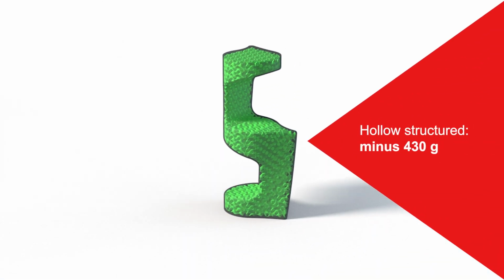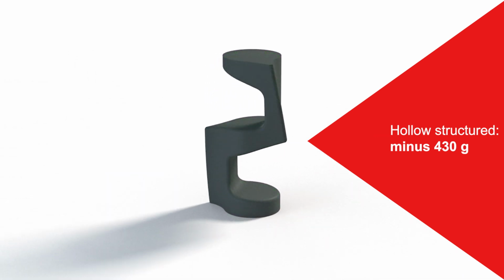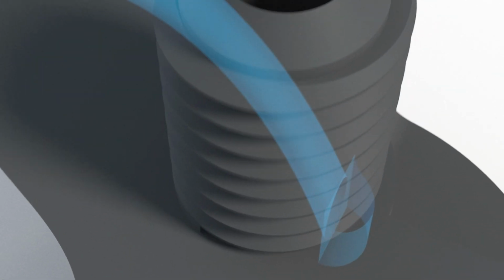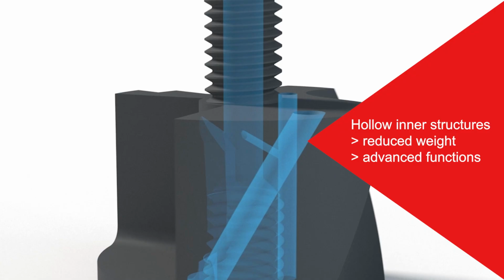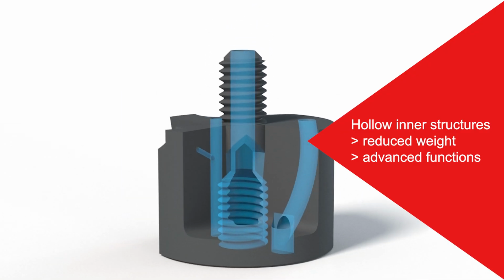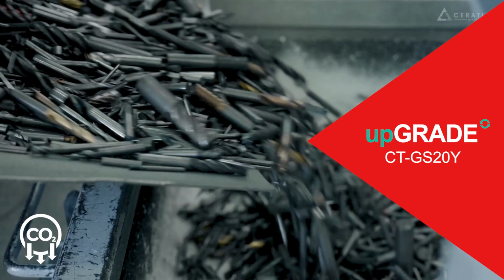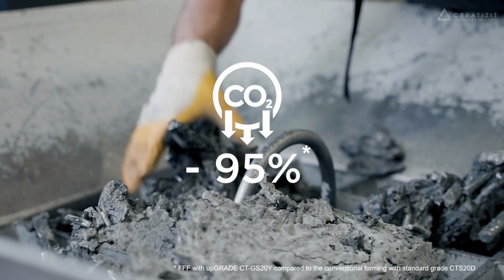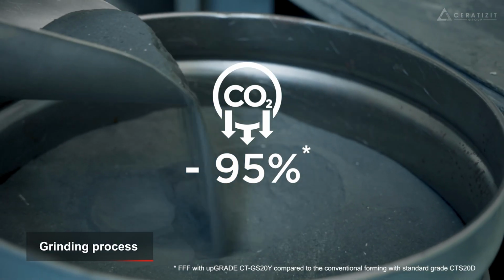Tooling a Sustainable Future with FFF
Your 360° partner for additive manufacturing of cemented carbide.